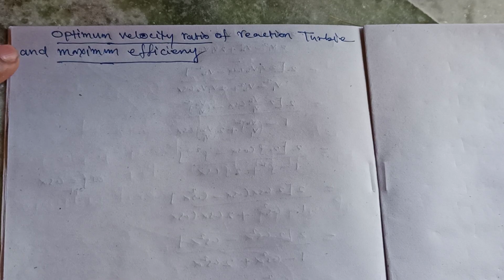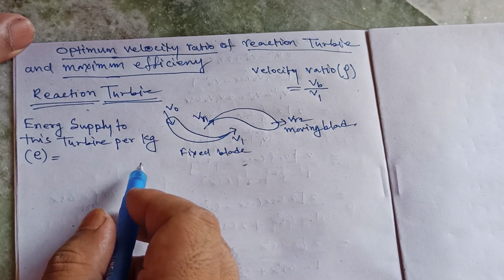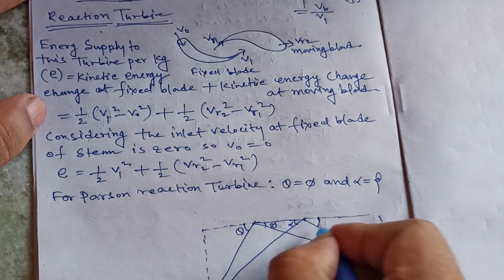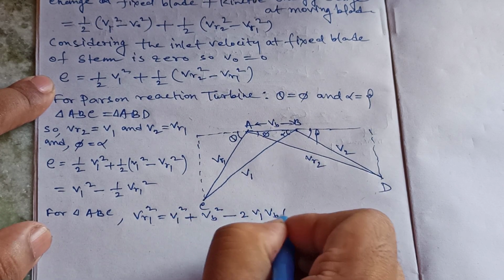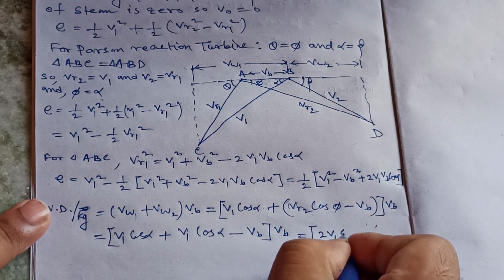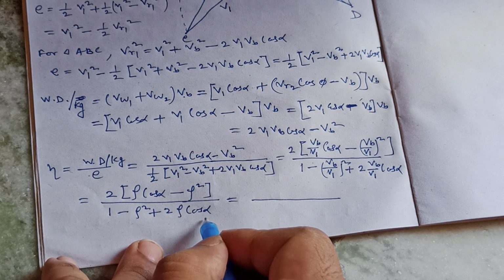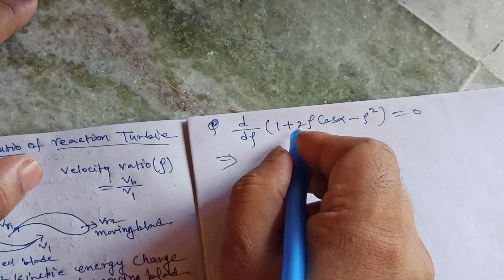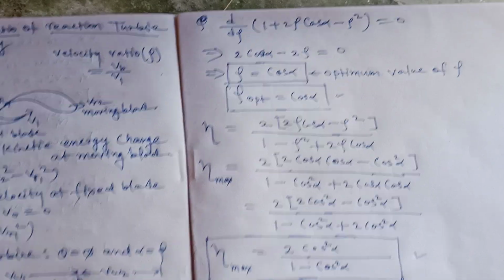Optimam velocity ratio and maximum efficiency of reaction steam turbine